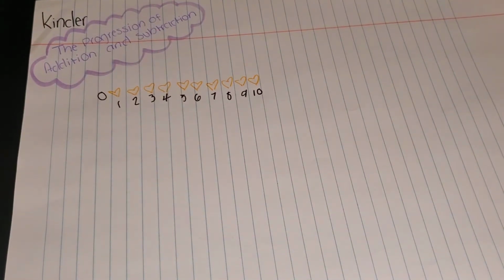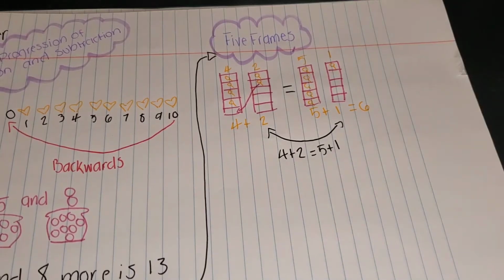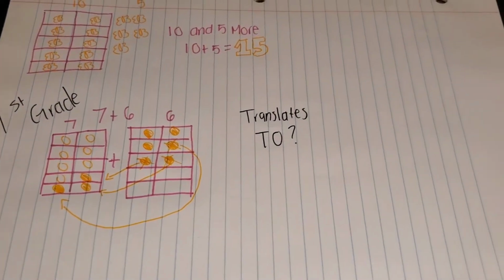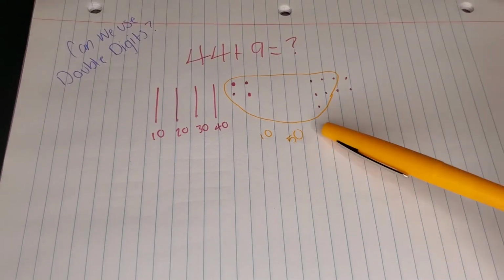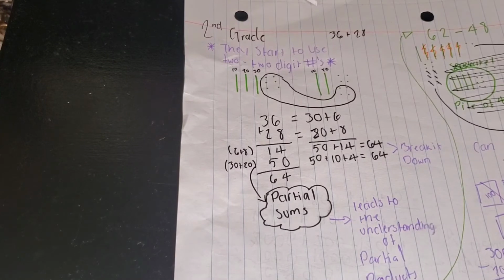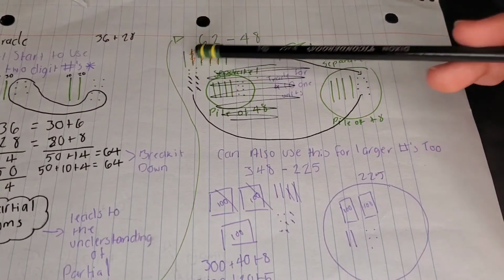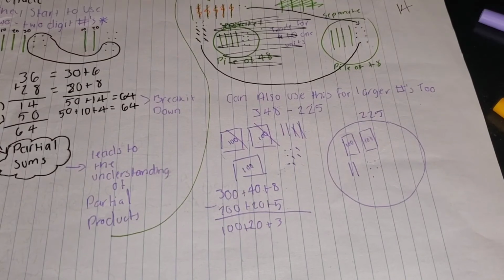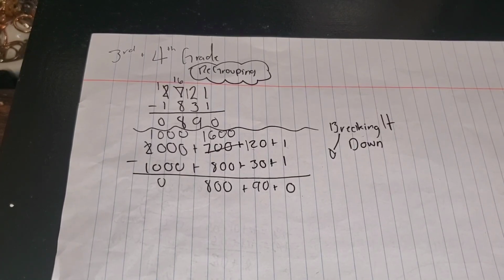the progression of addition and subtraction